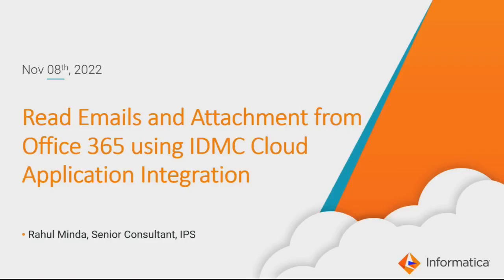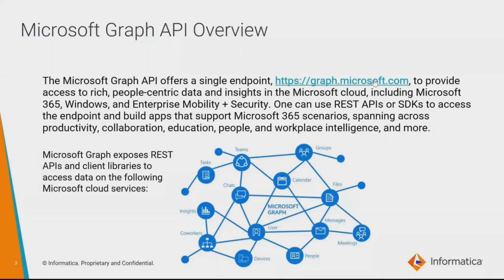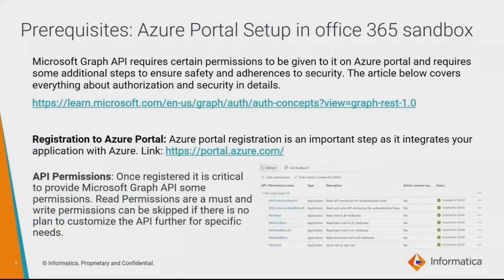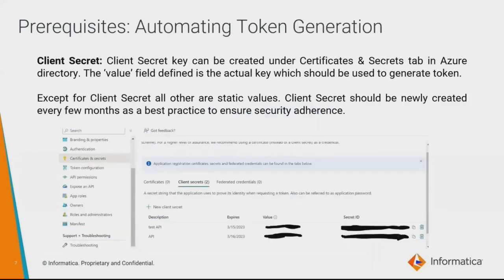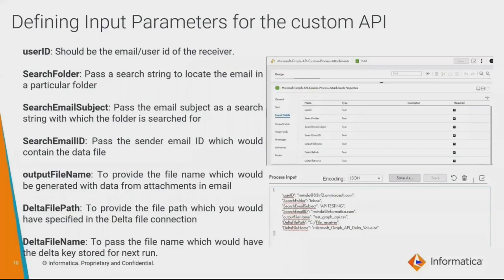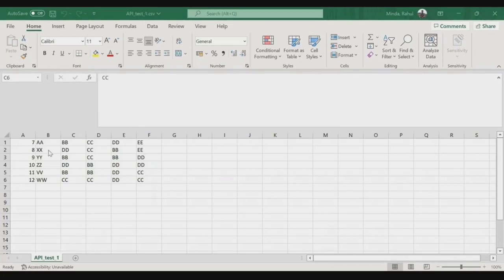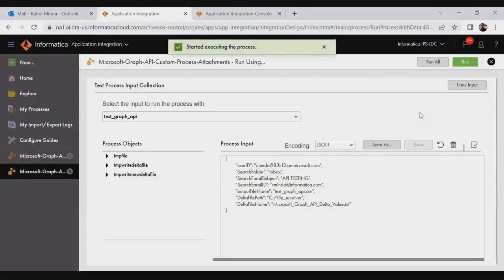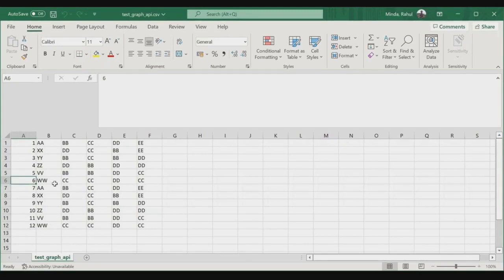Read Emails and Attachment from Office 365 using IDMC Cloud Application Integration